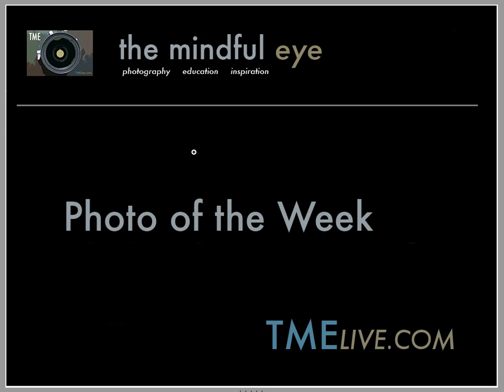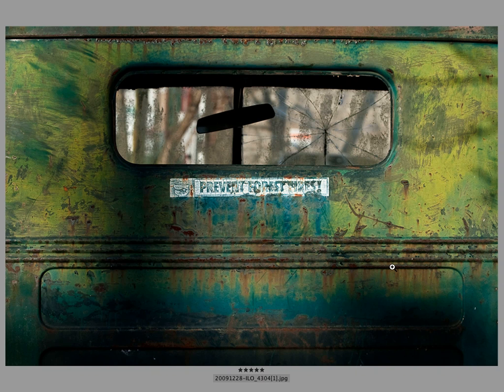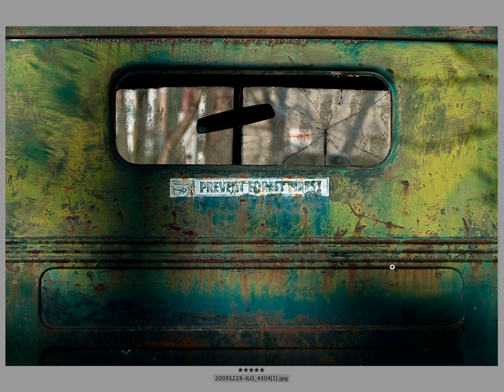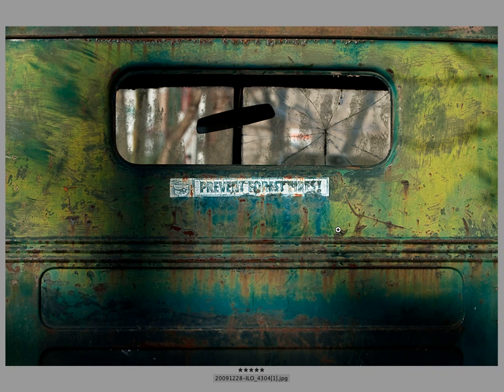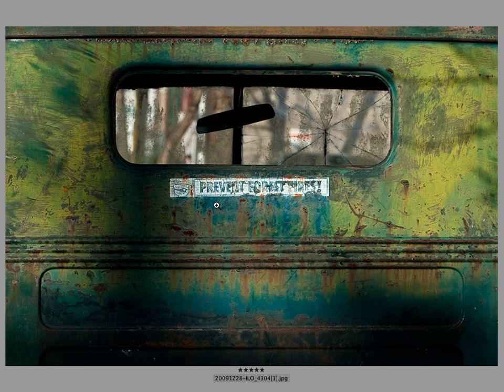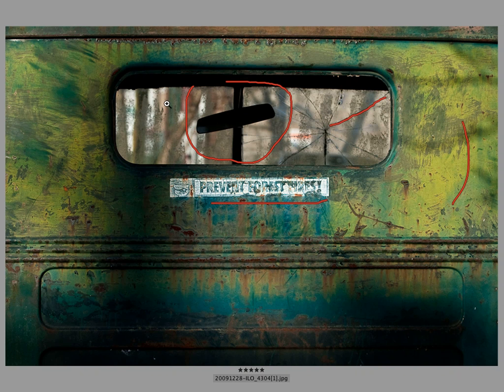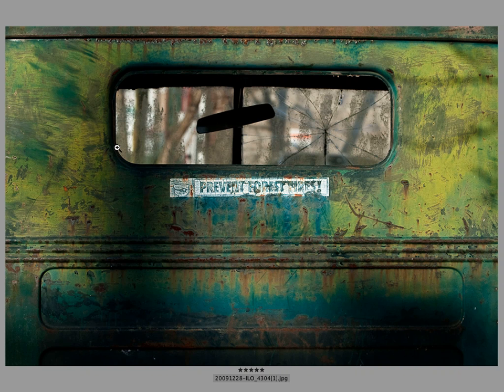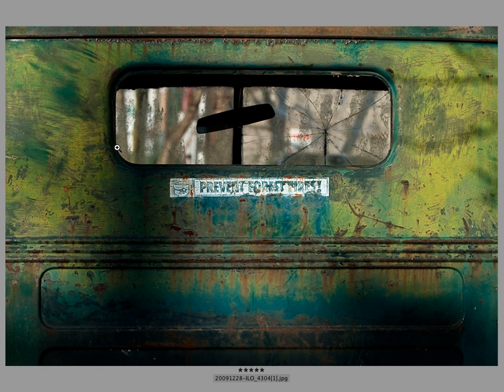The Daily Critique (1/29/10) TMELive.com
In this weeks Photo of the Week on the Daily Critique Craig looks at a beautiful story related photograph and discusses the following:

-  working with archetypes as an element of visual design

-  creating layers of story

-  coming up with a list of project ideas

-  turning being stuck into a creative moment

-  acting boldly